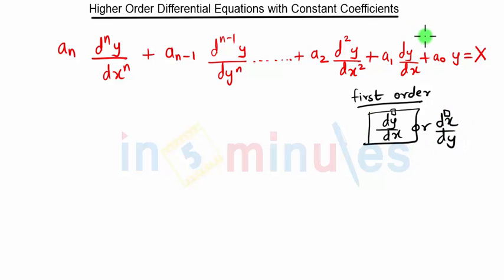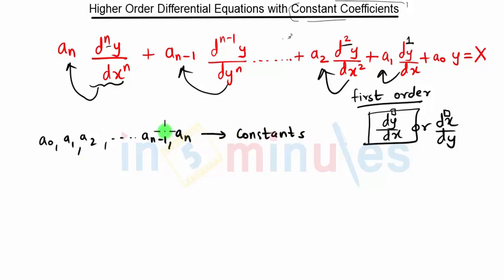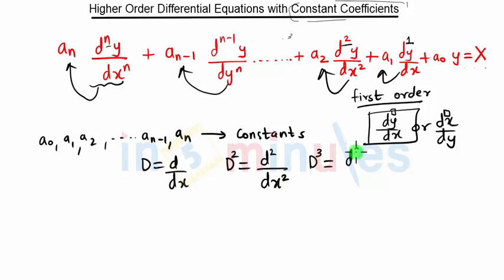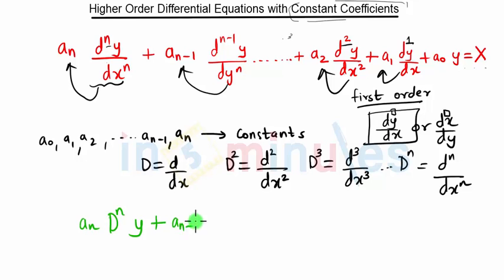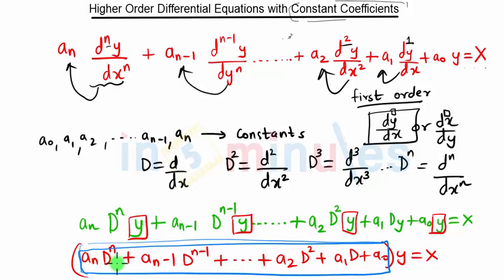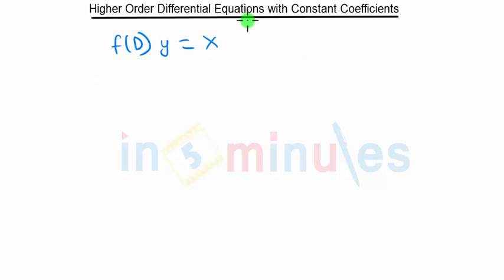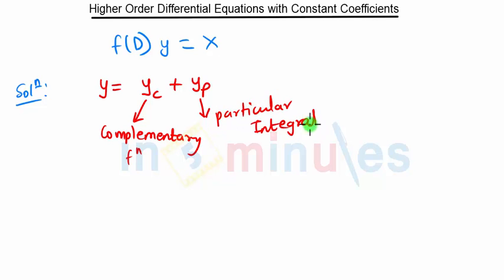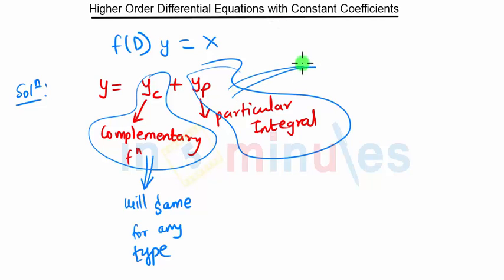Module3_Vid25.1_Linr Diff. Eqn with const. co-eff_Concept of Highr Ordr Diff. Eqn & its Type Part 1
This Video Explains the concept of Higher order DE and its types. It also explains Type 1 in detail.